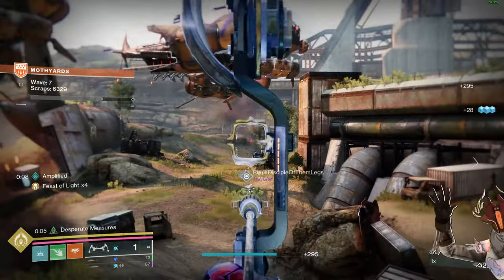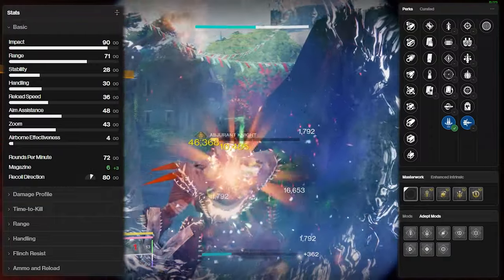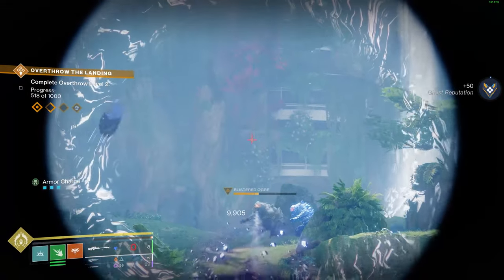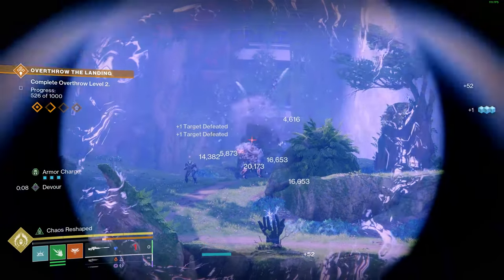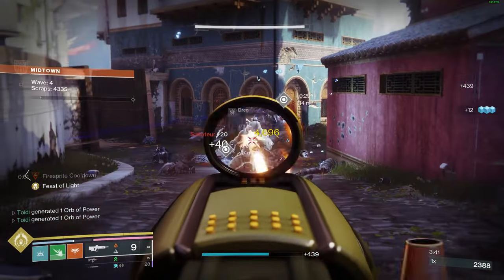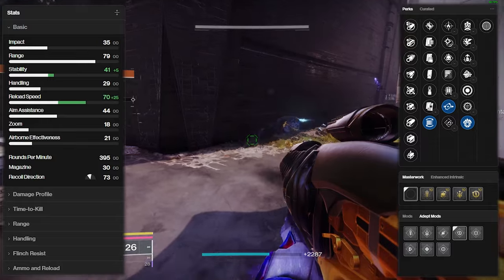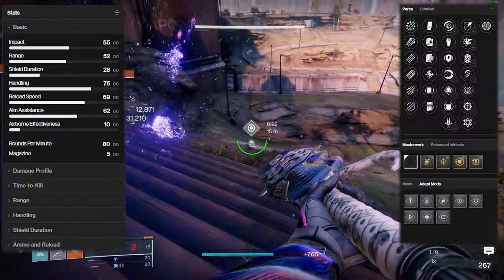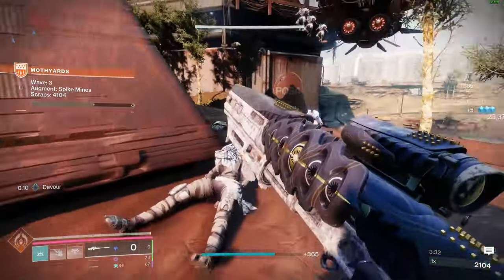Should You Grind MASTER Salvation's Edge?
Master Salvation's Edge was just released and with it came adept weapons. Today we're checking out each of these weapons and figuring out whether or not the grind is worth it. I think you may find the answer surprising.

I know every content creator says this, but I really mean it. Having you watch the things I make has been incredible! Also if you read this far, you're my favourite viewer. :)
Timestamps:
0:00 Intro
1:00 Adept Critical Anomaly
3:36 Adept Non-Denouement
5:34 Adept Summum Bonum
7:28 Adept Nullify
8:36 Adept Imminence
9:40 Adept Forthcoming Deviance

Destiny 2: Join millions of players, create your Guardian, and start collecting unique weapons and armor to customize your look and playstyle. Embark on challenging co-op missions and a variety of competitive PvP modes. Experience Destiny 2’s evolving story with friends or explore the stars as a fireteam of one. Enjoy World first Raid Races, Grandmaster Nightfalls, Dungeons and all things Lightfall